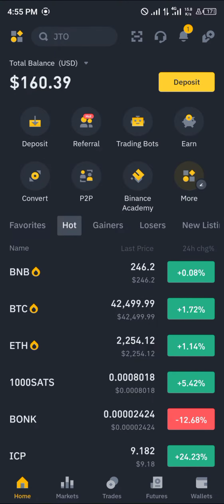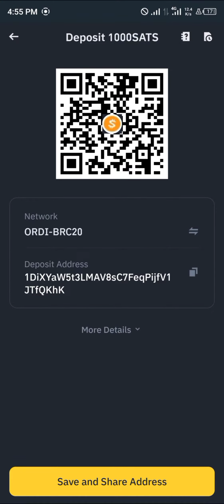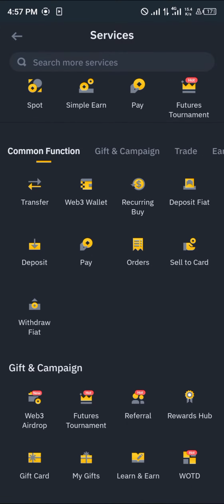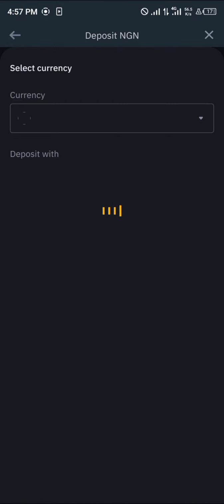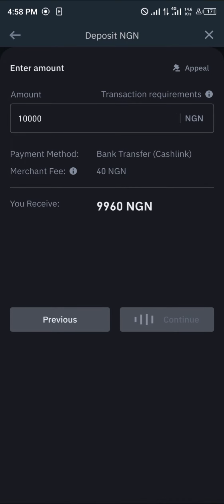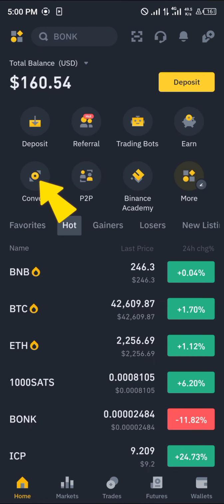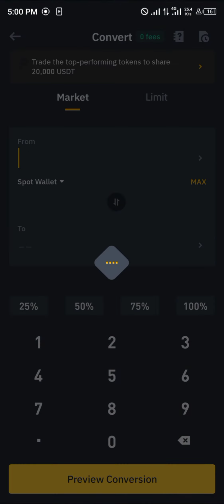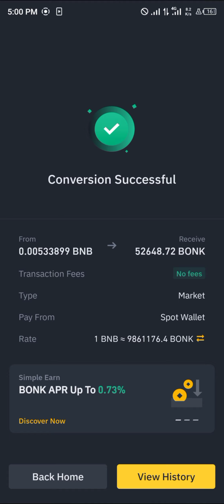How to Buy BONK Coin on Binance (Step by Step)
In this quick video, I will show you How to Buy Bonk Coin on Binance step by step.

Get your Binance account now to get up to 100 USDT trading fee rebate ⏩

Whether you're new to the crypto space or a seasoned investor, understanding how to buy Bonk Coin and staying updated on its latest news and price predictions can be crucial to your investment strategies.

Bonk Coin has been making waves in the crypto market, and in this comprehensive guide, we'll cover everything from the basics of Bonk Coin and its price trends to how to buy it on Binance and leverage the platform to your advantage.

🚀 Topics Covered in This Video:
- Introduction to Bonk Coin: Get a comprehensive understanding of what Bonk Coin is, its origins, and what sets it apart in the crypto space.
- Bonk Coin Price Analysis: Stay updated on the latest Bonk Coin price movements and learn how to interpret market trends to make informed investment decisions.
- Bonk Coin News Today: Stay in the loop with the latest news surrounding Bonk Coin, including updates, developments, and potential impacts on its price and market position.
- Bonk Inu Coin: Explore the connection between Bonk Coin and the popular Inu meme coin trend, and how it influences its market performance.
- Bonk Coin Price Prediction: Gain insight into the potential future price movements of Bonk Coin based on expert analysis and market indicators.
- Bonk Crypto Coin Update: Keep track of the latest updates and developments related to Bonk Coin within the broader crypto ecosystem.
- Bonk Meme Coin: Delve into the fascinating world of meme coins and their impact on the crypto market, with a specific focus on Bonk Coin.
- Bonk Coin Solana: Learn about Bonk Coin's engagement with the Solana blockchain and the implications for its future growth and utility.
- How to Buy Bonk: Step-by-step guide on purchasing Bonk Coin on Binance, including creating an account, depositing funds, and executing the trade.
- Bonk Coin Binance Listing: Understand the significance of Bonk Coin's listing on Binance and its implications for its liquidity and accessibility.
- Buy Bonk Coin: The best practices and strategies for buying Bonk Coin on Binance, maximizing your investment potential.
- Bonk Token: Explore the intricacies of Bonk Coin as a token and its role within the broader crypto landscape.
- Bonk Coin Airdrop: Learn about potential airdrop opportunities related to Bonk Coin and how to take advantage of them.
- How to Use Binance: A detailed walkthrough on how to effectively navigate and utilize the Binance platform for purchasing and trading cryptocurrencies, including Bonk Coin.
- Bonk Coin Analiz: In-depth analysis of the various factors impacting Bonk Coin, providing a comprehensive assessment of its market potential.
- How to Buy Bonk in Binance: Detailed guidance on executing Bonk Coin purchases specifically within the Binance platform.
- How to Buy Bitcoin on Binance: A comprehensive tutorial on purchasing Bitcoin on Binance, a crucial step if you'd like to trade for Bonk Coin.
- How to Buy Coin Before Listing on Binance: Tips and strategies for identifying and acquiring promising coins before they are listed on Binance, potentially unlocking significant investment opportunities.

Whether you're an avid Bonk Coin enthusiast, a crypto investor exploring new opportunities, or simply curious about the dynamics of buying and trading cryptocurrencies on Binance, this video is your go-to resource for diving deep into the exciting world of Bonk Coin. Join us as we unravel the mysteries and opportunities surrounding Bonk Coin and equip you with the knowledge to make informed investment decisions. Don't miss out on this essential guide to buying Bonk Coin on Binance and navigating the ever-evolving crypto landscape.